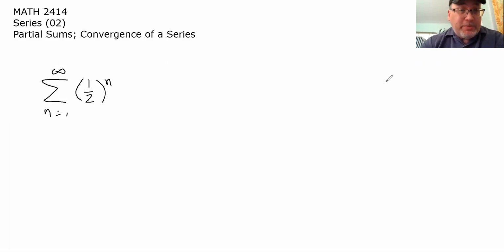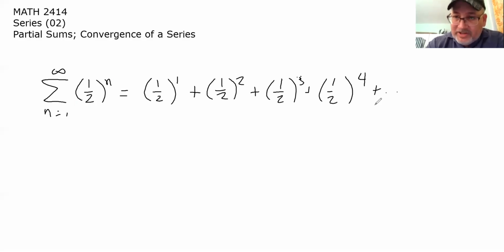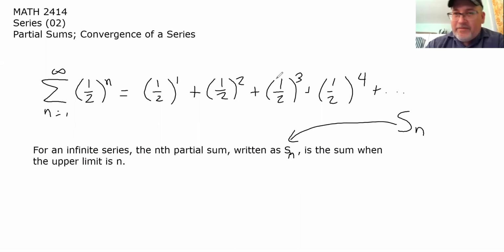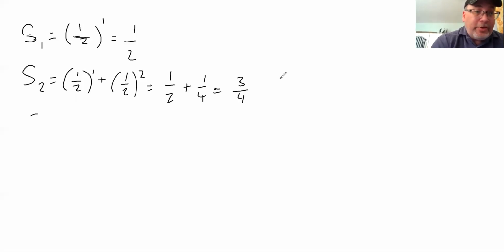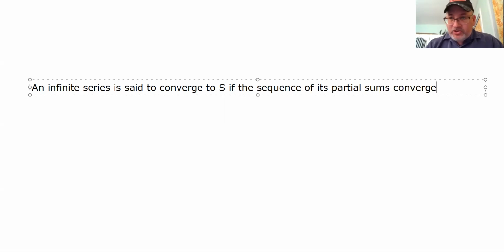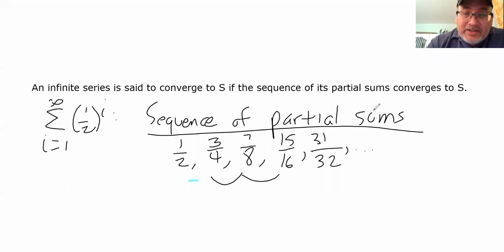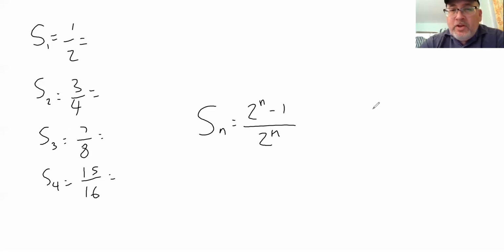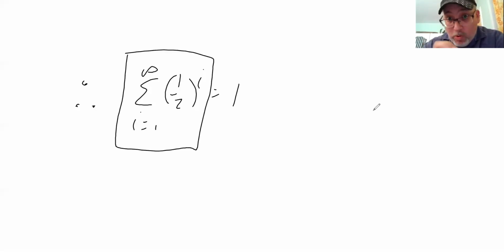MATH 2414 - Series (02): Partial Sums; Convergence of Series